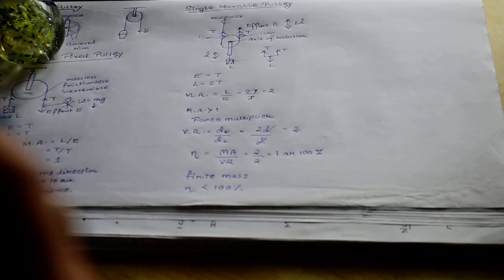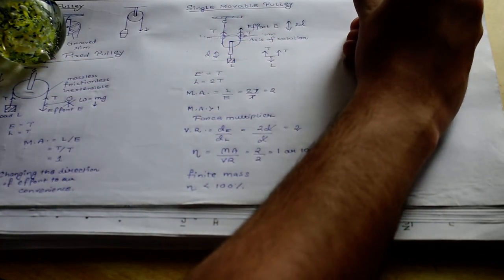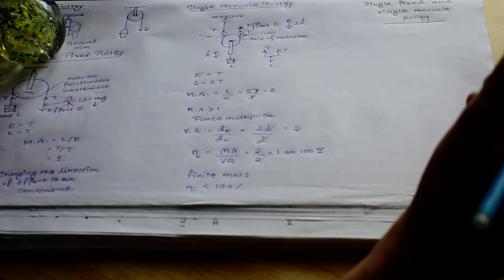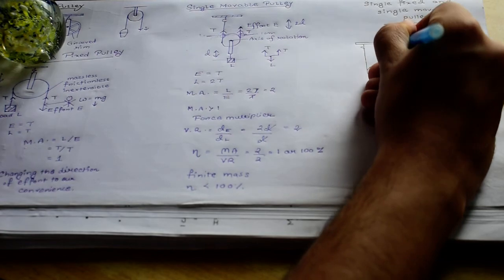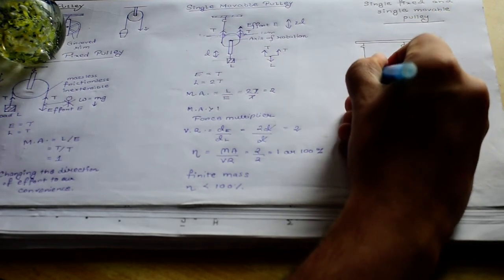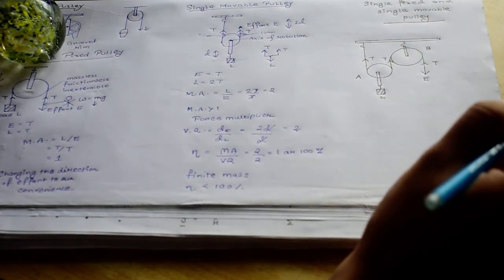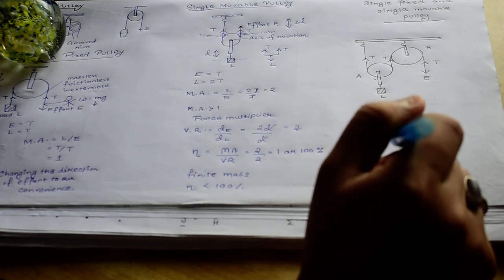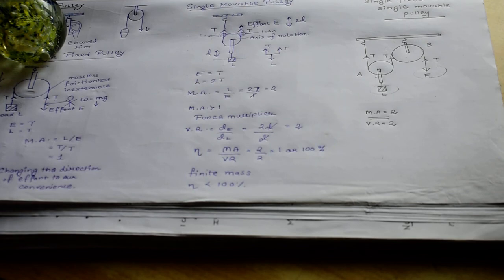ICSE Physics - Class X - Machines (Part 3)